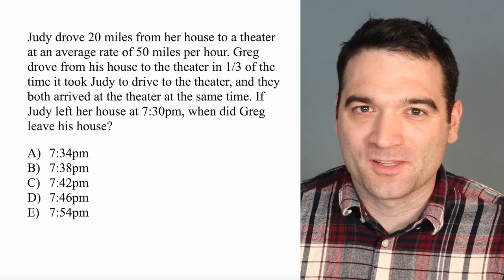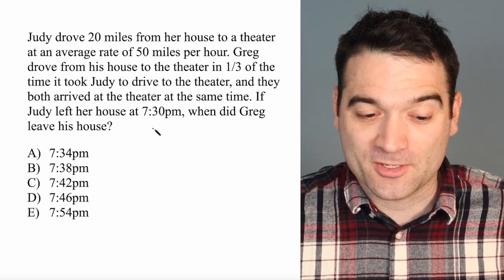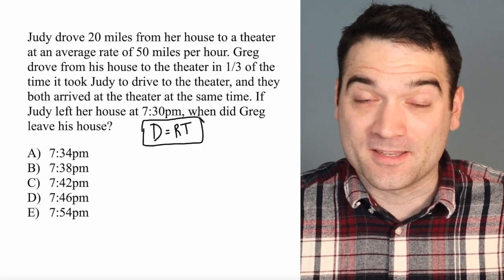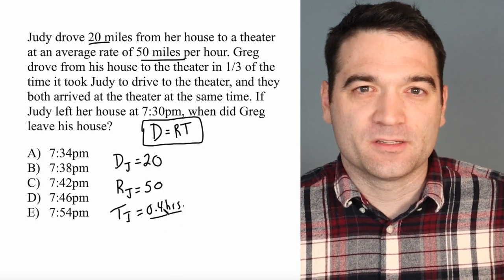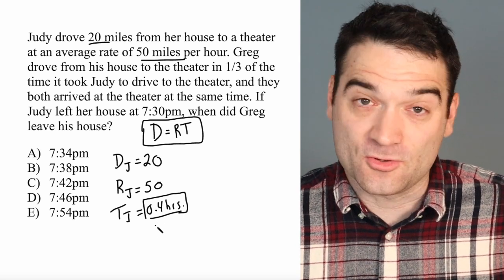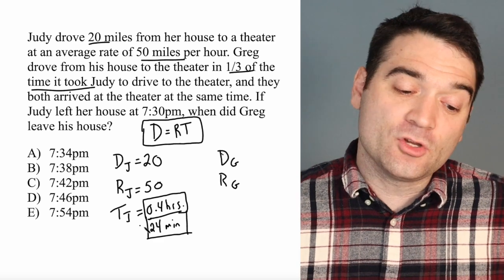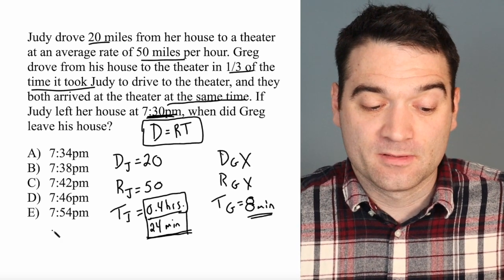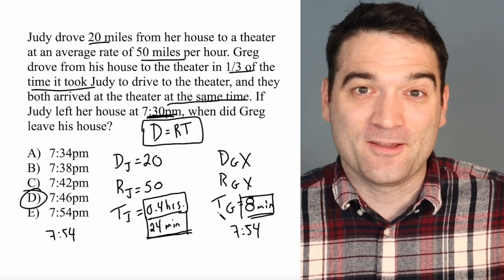GRE PowerPrep 1 Math Section 2 (Intermediate) #11